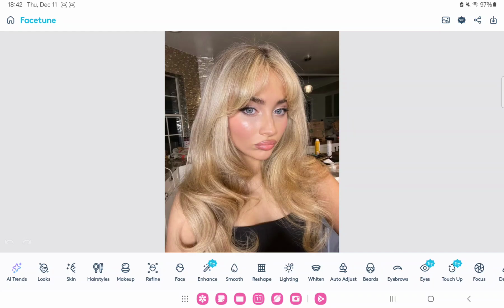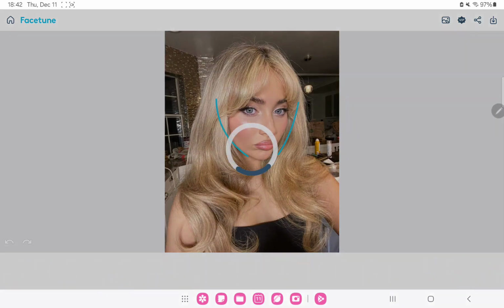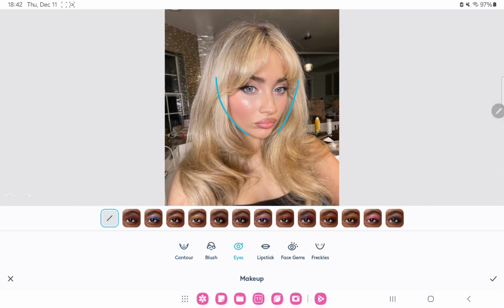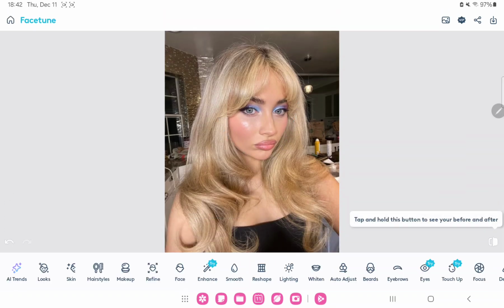How to edit eyes makeup on Facetune?